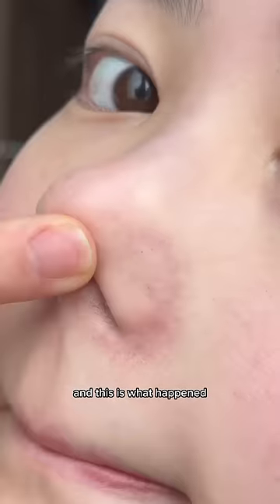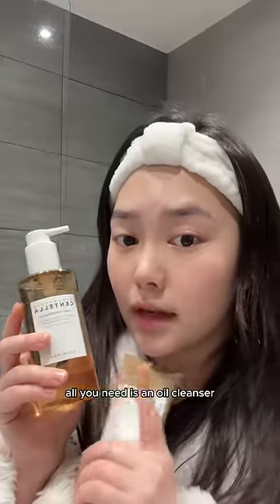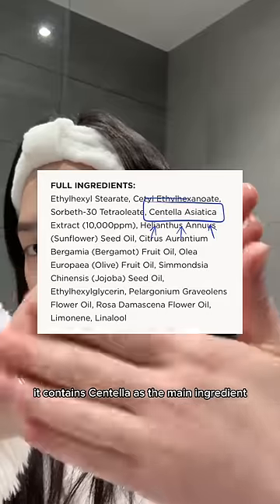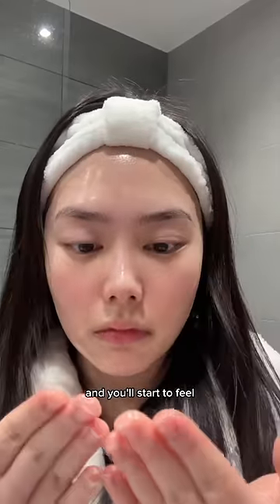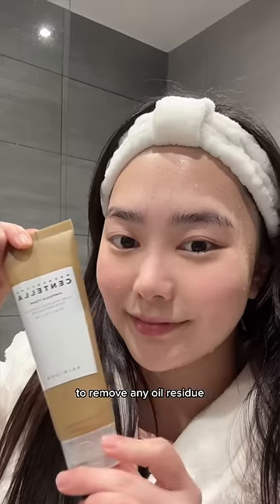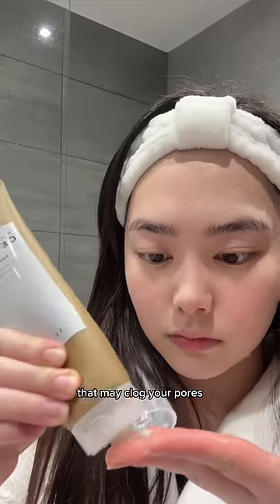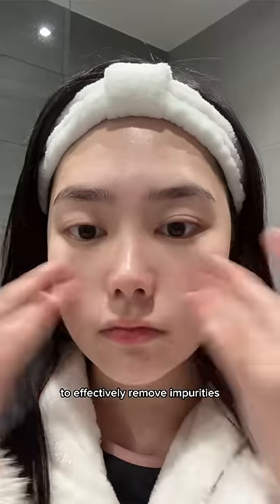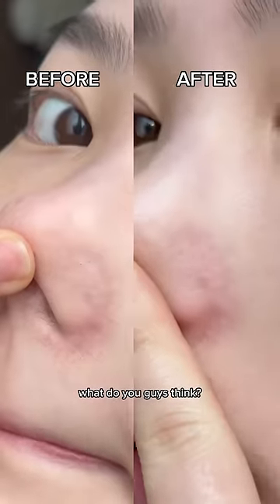Double cleansing with SKIN1004 💛skincaretips